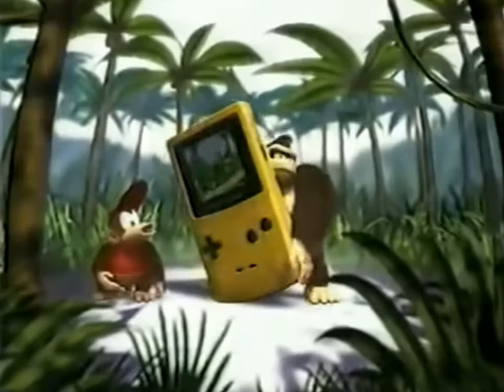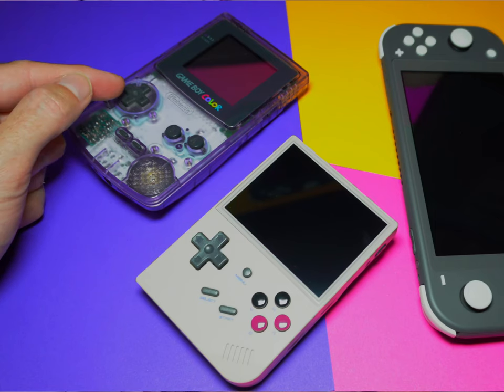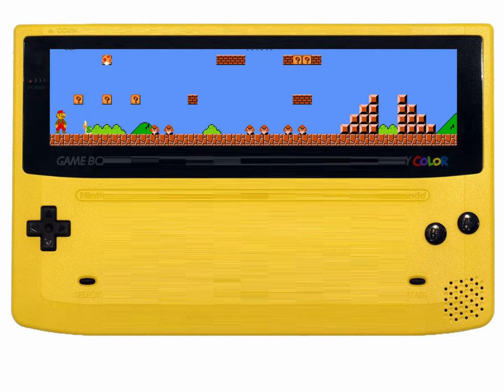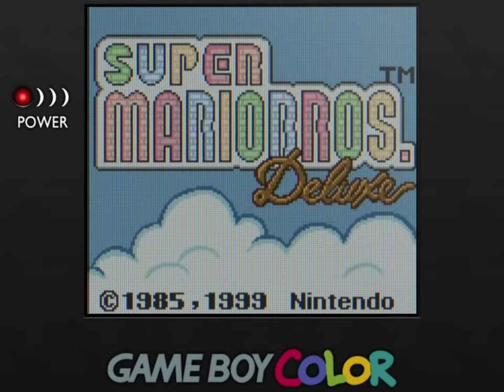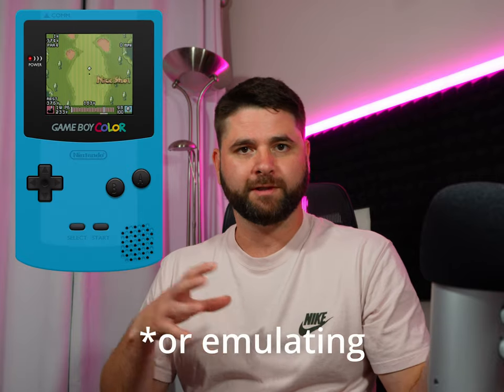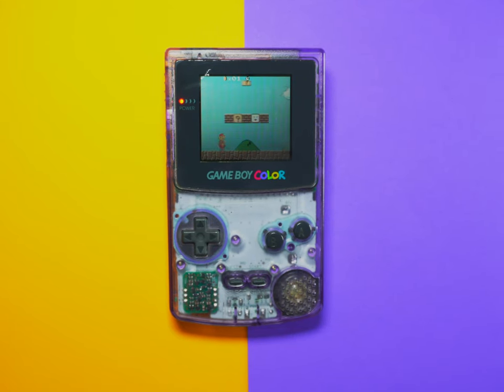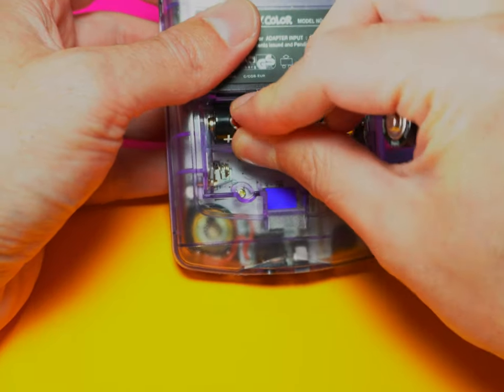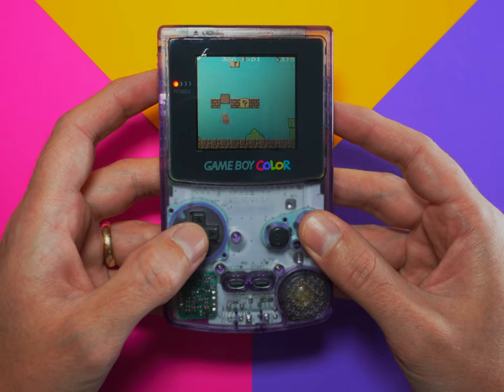Game Boy Color in 2024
This is my review of the Game Boy Color. I compare it to modern emulation devices and the Nintendo Switch, & I explore whether it's still worth owning today.
Chapters:
0:00 Intro
0:39 Design
5:29 Games
9:43 Drawbacks
11:07 Mods
11:42 Verdict